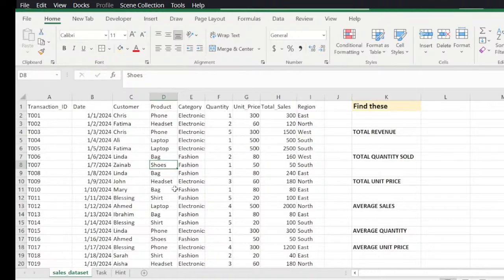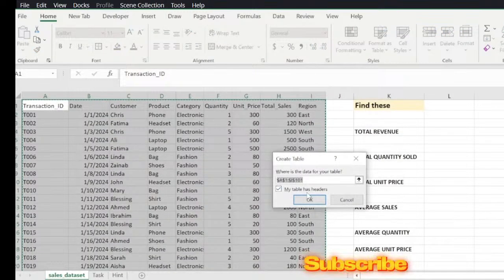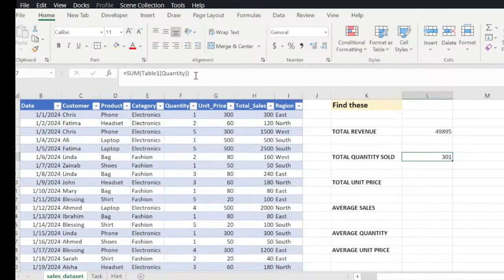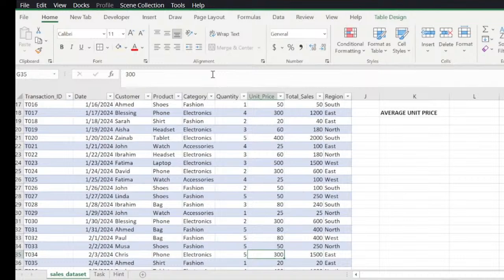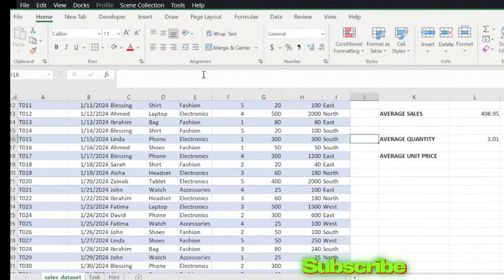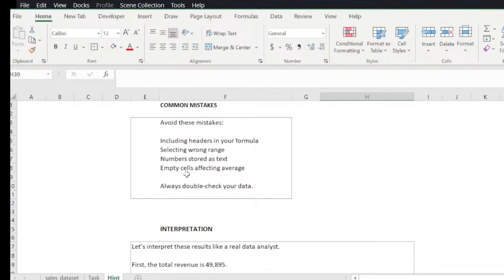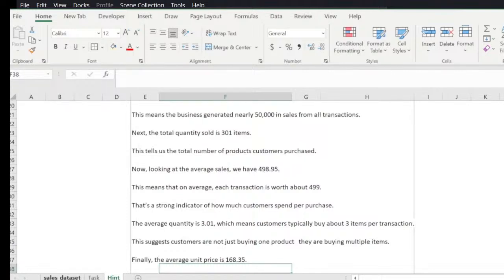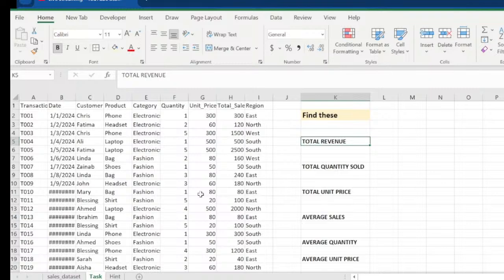Excel SUM and AVERAGE Functions for Beginners | Step-by-Step Tutorial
In this video, you will learn how to use SUM and AVERAGE in Excel using a real dataset with 100 rows.

This is not just theory; we walk through practical examples to calculate total revenue, total quantity, and average values like a real data analyst.

If you are a beginner in Excel or data analysis, this video will help you build a strong foundation.

What you will learn:

* How to use SUM() for total calculations
* How to use AVERAGE() to find mean values
* How to analyze real business data
* How to think like a data analyst

Tools used:
Microsoft Excel